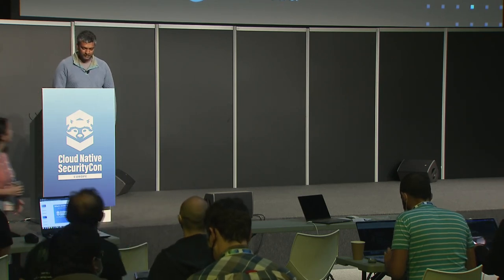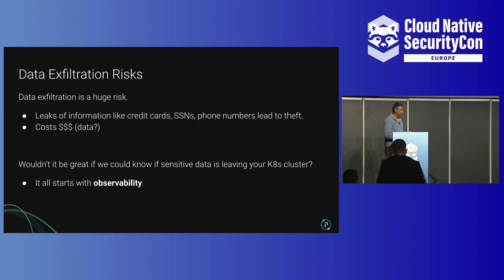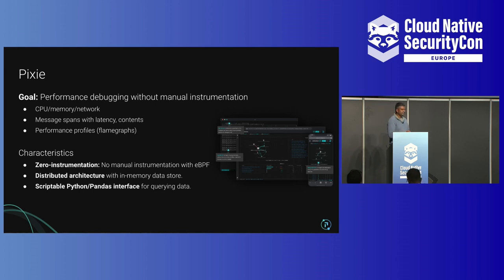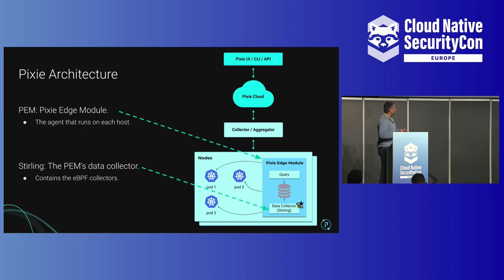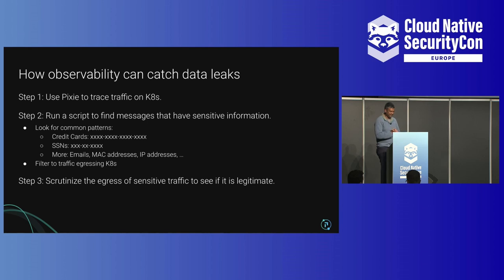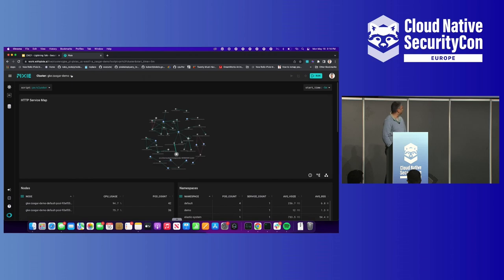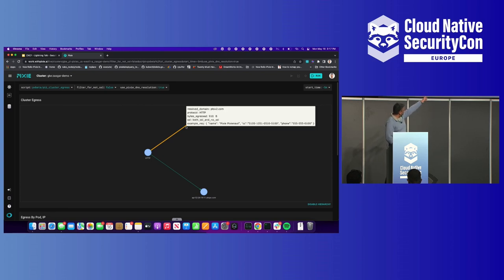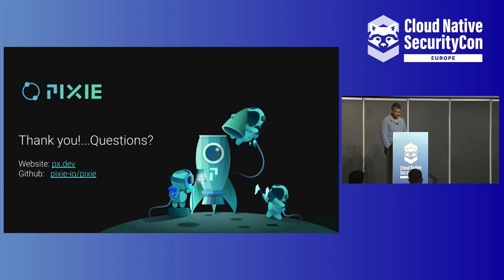Lightning Talks: Detecting Data Exfiltration on the Edge with Pixie - Zain Asgar, New Relic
Detecting data exfiltration in your Kubernetes cluster is important but hard. Capturing the right data, especially encrypted data, in order to perform the analysis can be a hassle. Additionally, it can be a non-starter to export sensitive requests outside of the cluster to perform this analysis. In this lightning talk, you’ll learn how Pixie (an open source, CNCF sandbox project), can be applied to attack this problem. Pixie’s auto-telemetry, in-cluster edge compute, and scriptability make it a powerful tool for anyone looking to identify data exfiltration attacks in their cluster. We’ll show a demo which will also be open source for attendees to reference later.